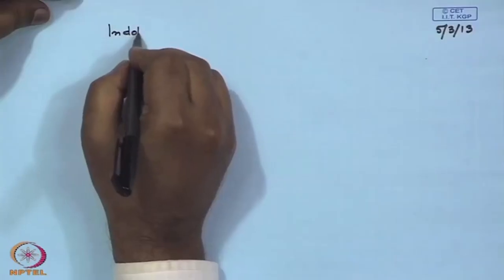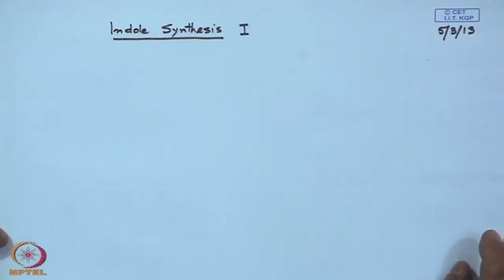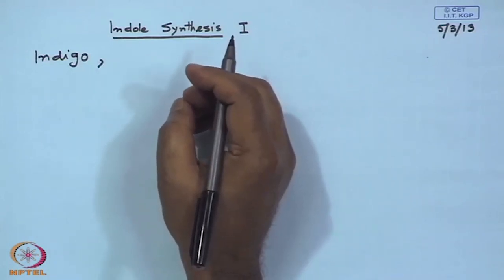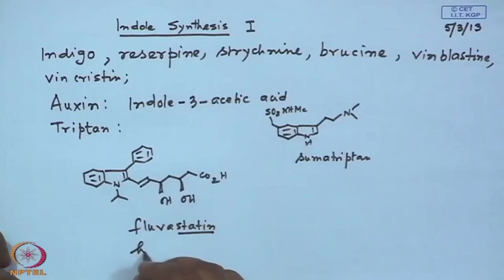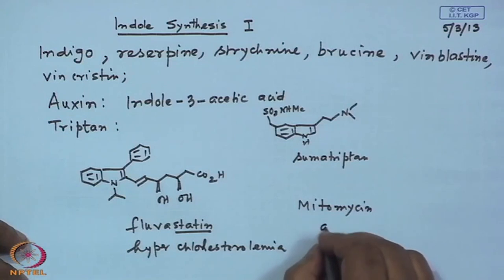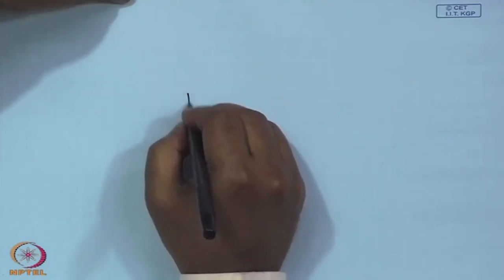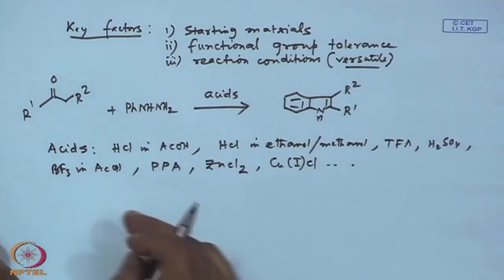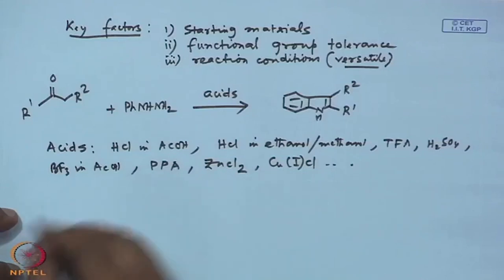Indole Synthesis - I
Subject : Chemistry
Course Name : Heterocyclic Chemistry